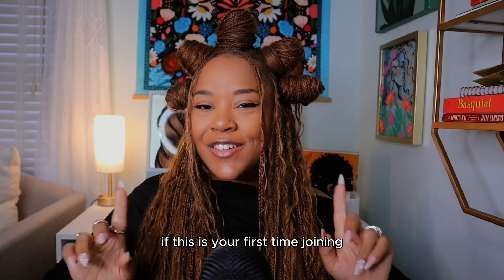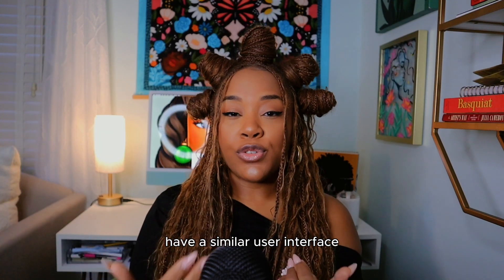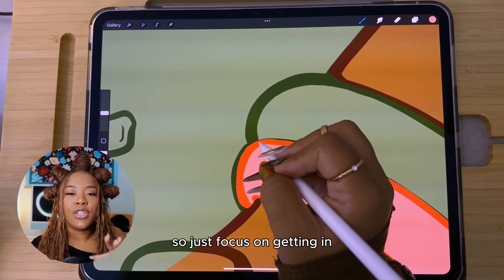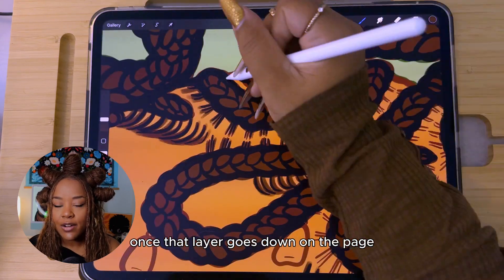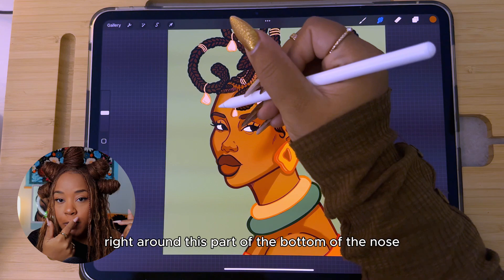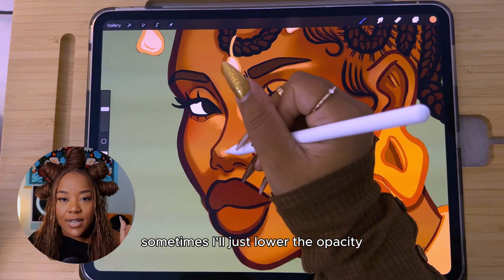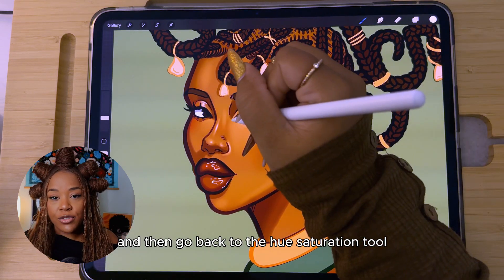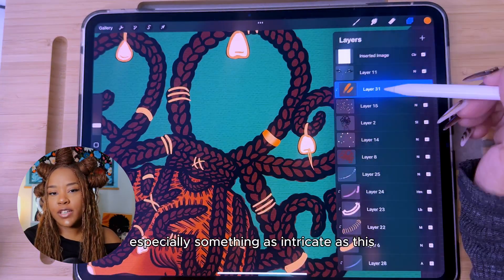How to Color Digitally | Color On Your iPad in 2025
Shop Coloring Books, Stickers + More:
Shopcocomichele.com

- Weekly Coloring Downloads (including club exclusives!)
- Monthly Club Zoom Calls
- Discord Access
- Discounts and Pre-sales
& community with the best colorers

Catch the lives M, W, & Th on Tik Tok at 9pm EST (for now lol)

Tech Used:
iPad Pro
Apple Pencil Pro
Procreate App

Free Drawing Apps:
Adobe Fresco
Ibis Paint x
Sketchbook

Brushes used:
Monoline (Default Brush): used to outline and color fill big areas
Jing Sketch Round Render: shading and filling
Jing Sketch Soft Brush Texture: softer, diffused shading
Acrylic (Default Brush): used as the blend tool to soften any lines